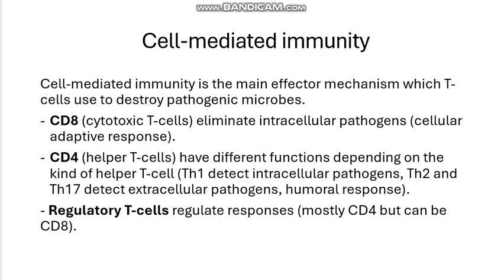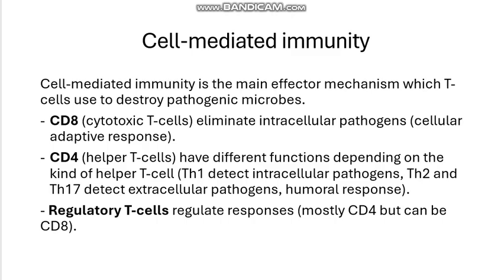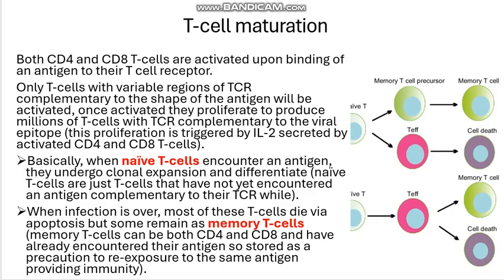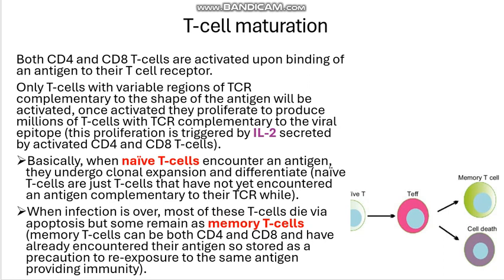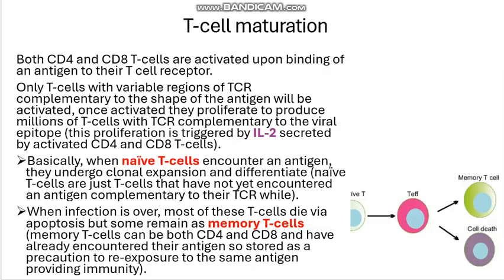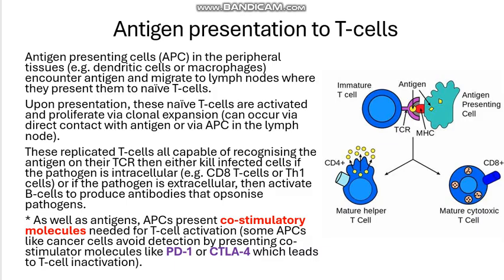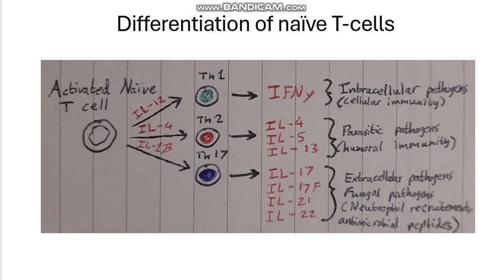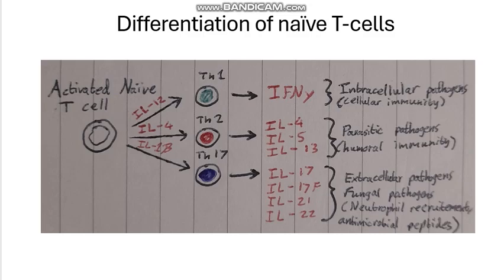Medical Immunology (T-cells part 1)